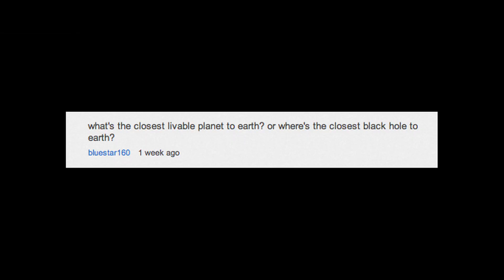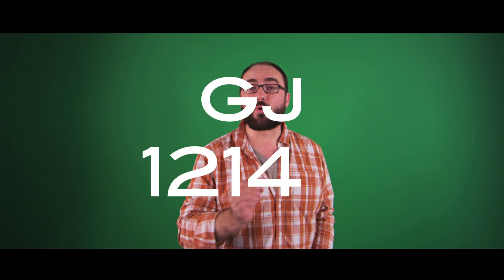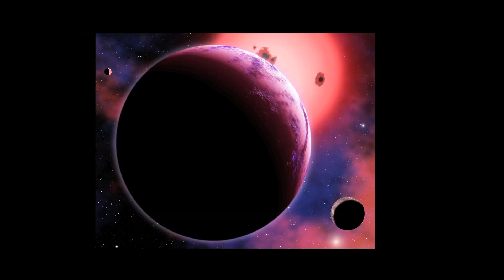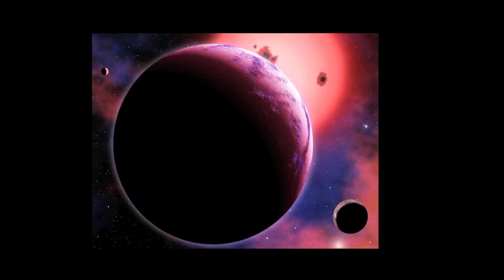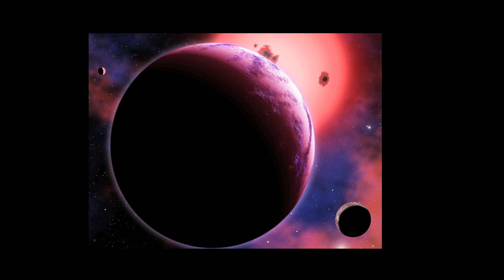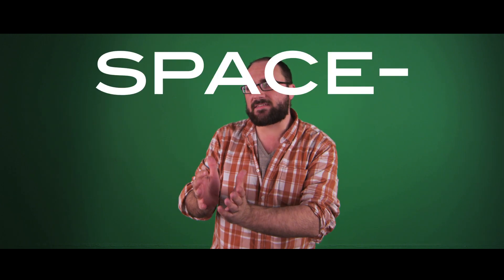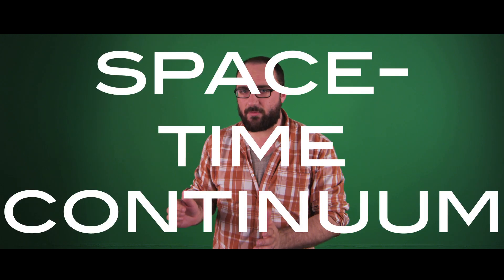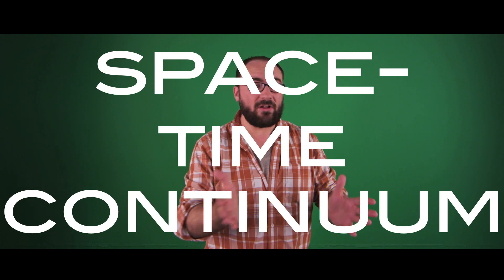Michael Answers Your Questions! Round 3 - YouTube Space Lab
Vsauce's Michael Stevens is back, once again, with the answers to 3 more of your Space questions!

What's the closest livable planet to Earth?
Is it possible that transmissions sent into Space have reached other places?
And Michael answers the question that had the most thumbs up!

Leave your questions in the comment section or ask it in a video response. Michael will be back to answer 3 more of your questions!

Images courtesy of NASA.